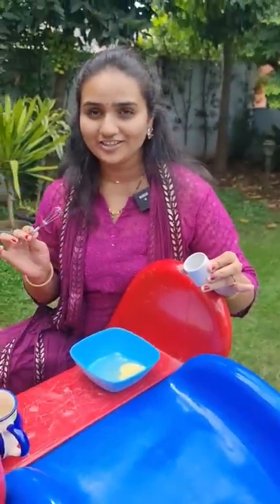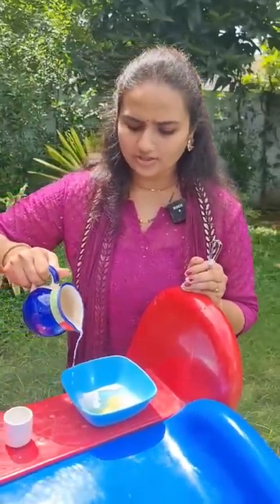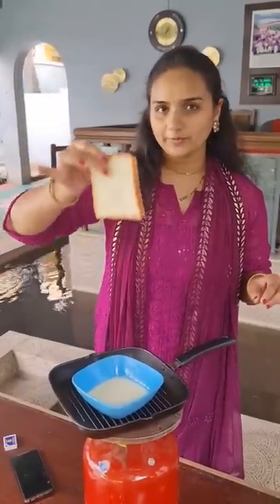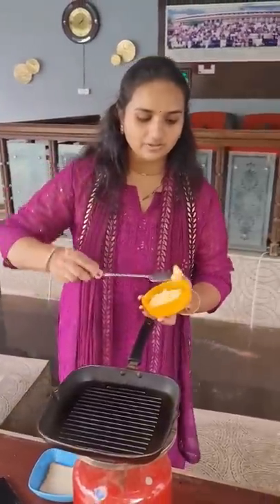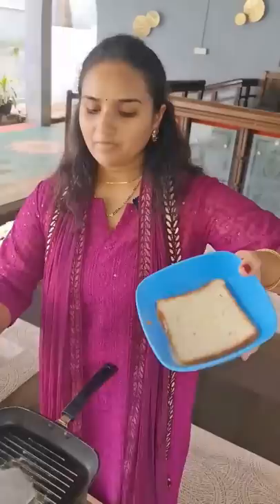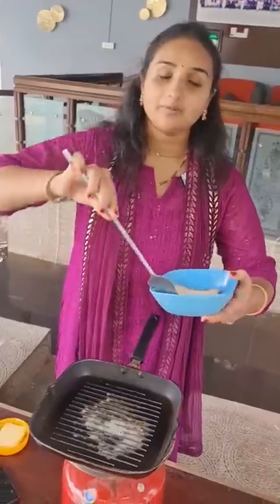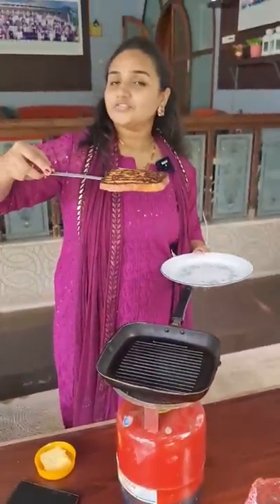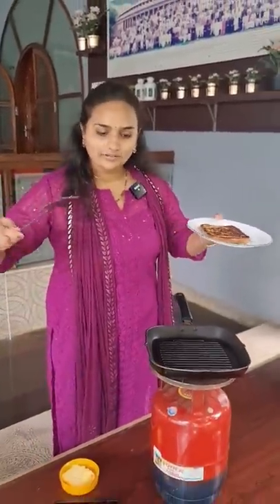The French Toast || తెలుగు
today I am cooking the most delicious French toast which is very easy to cook when your hungry. in fact this is the most simple recipe that you can cook even if you don't know cooking.

 all you need to have to cook a French toast is just one egg, table spoon of sugar, and 100 ML milk..

just mix everything in a jar of bowl and take a pan and toast it with butter very easyy